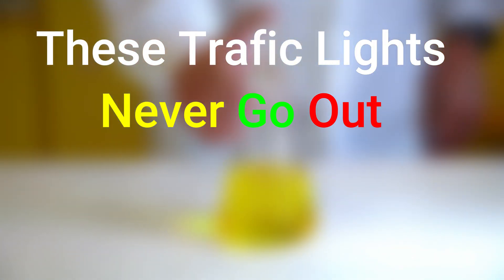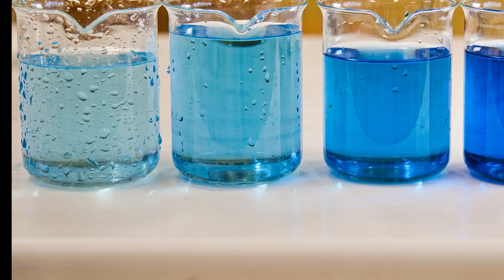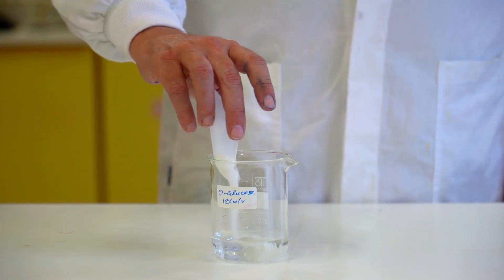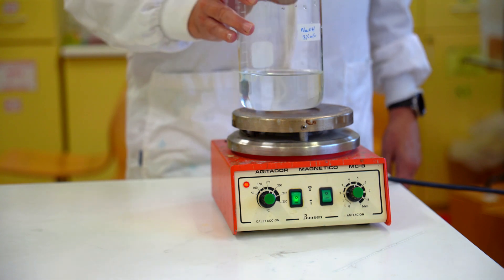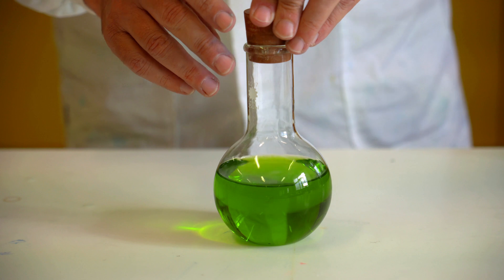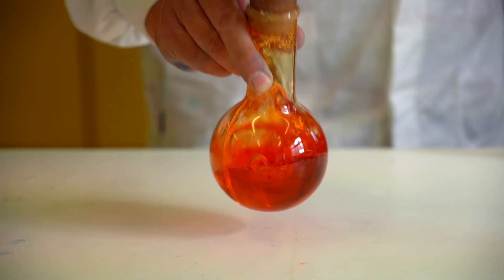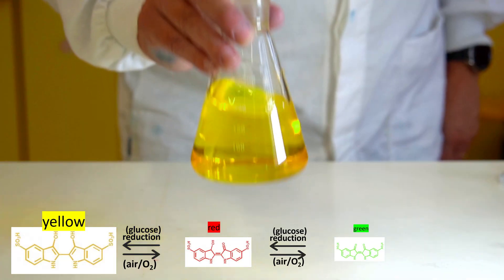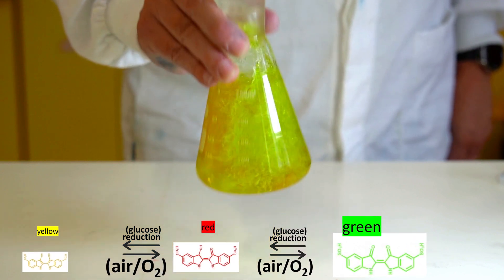These Traffic Lights never go out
The popular chemistry experiment with a detailed protocol and explanation,  as well as several "twists".

Το δημοφιλές πείραμα με αναλυτικό πρωτόκολλα και εξήγηση, καθώς και διάφορες παραλλαγές του.